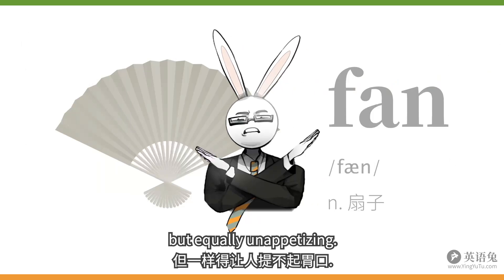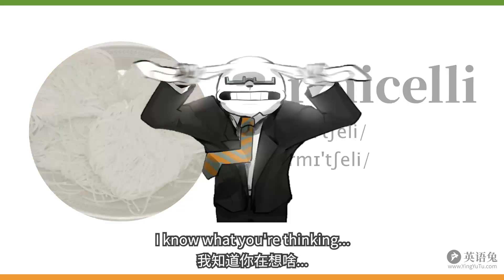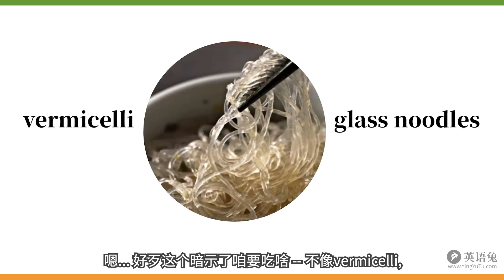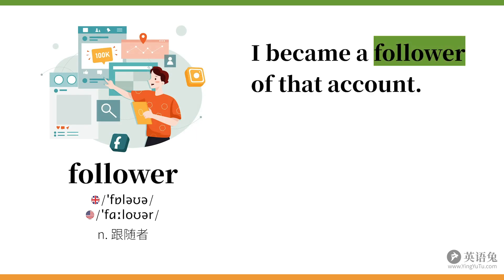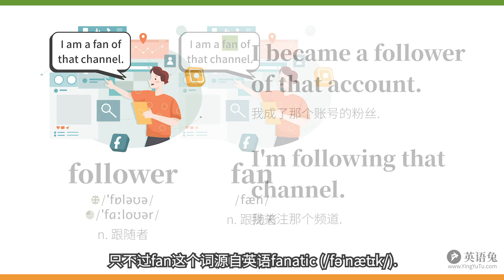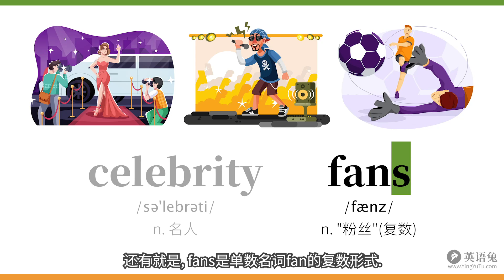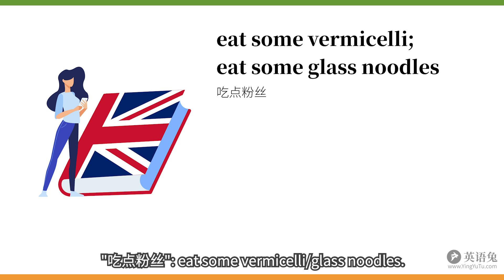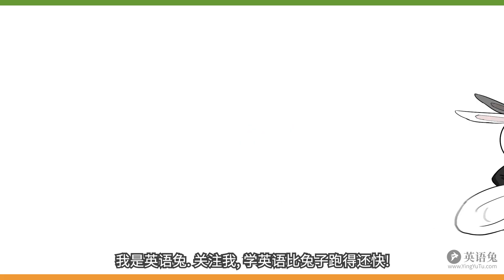《 吃 点 粉 丝 》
听我说! 不是你想得那样!~